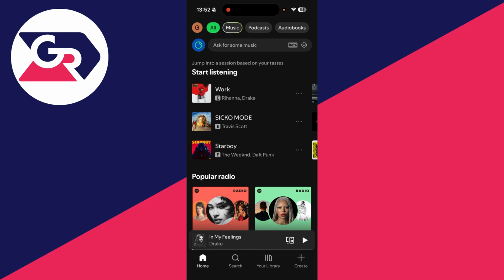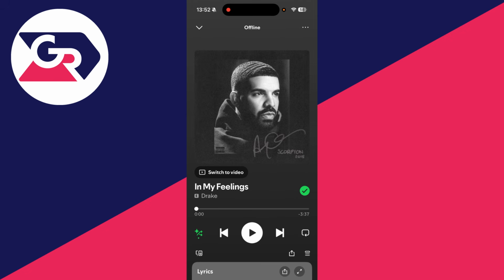How To Fix Spotify Playing Random Songs - Tutorial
Learn how to fix and stop spotify playing random songs in this video.

GuideRealm